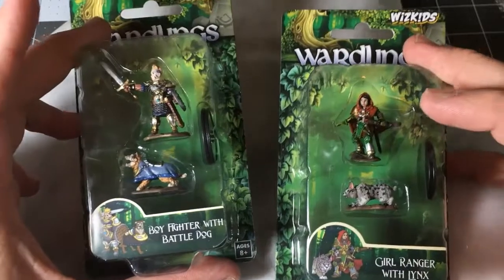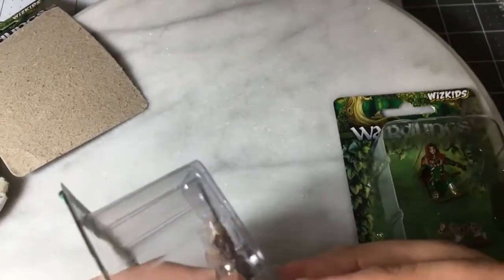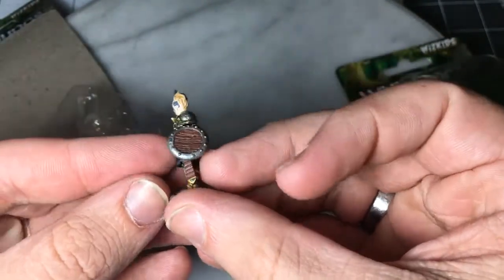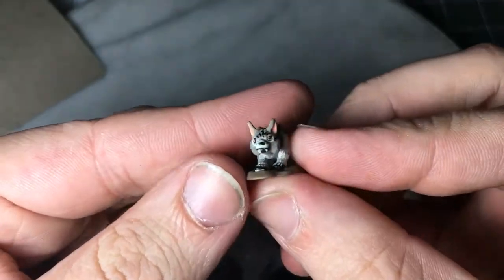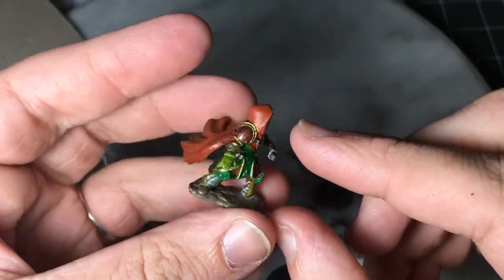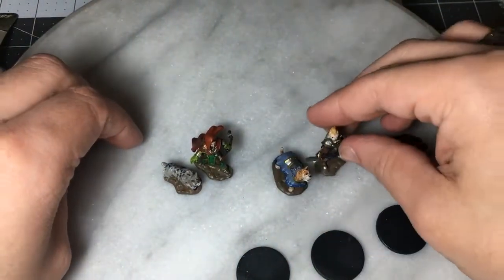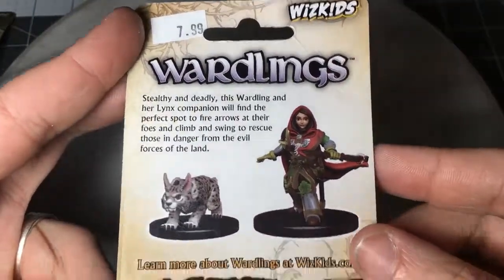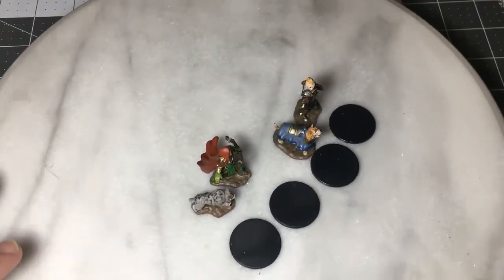Wizkids Wardlings Miniature Showcase